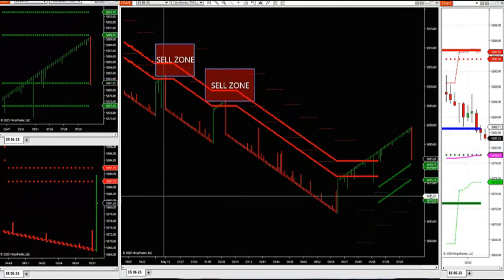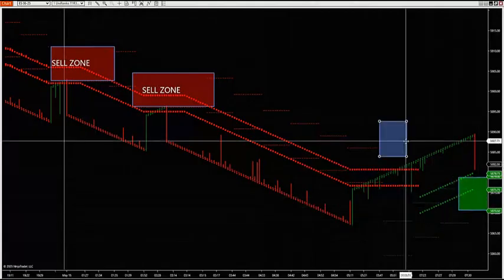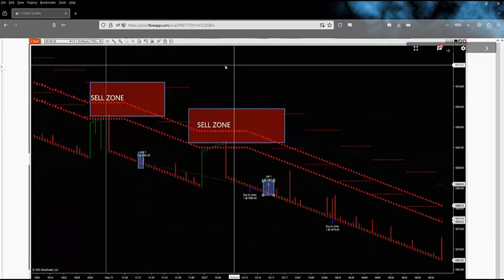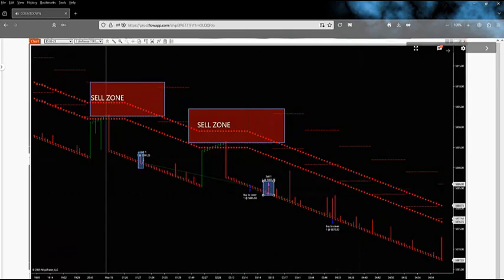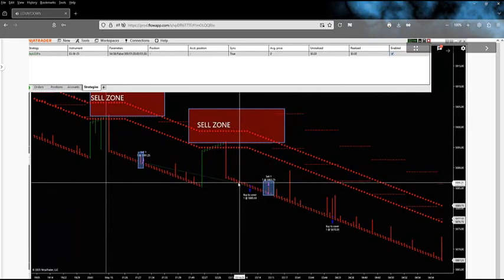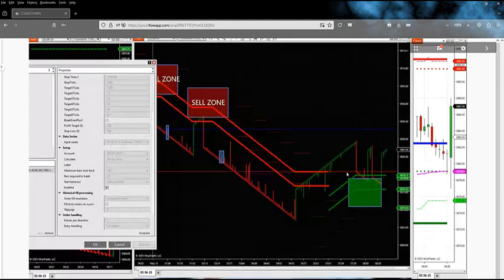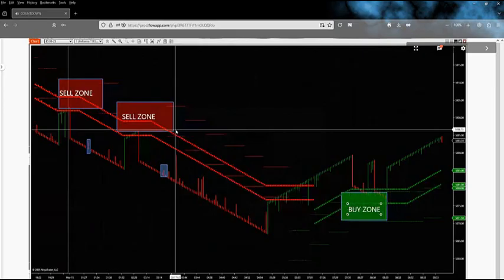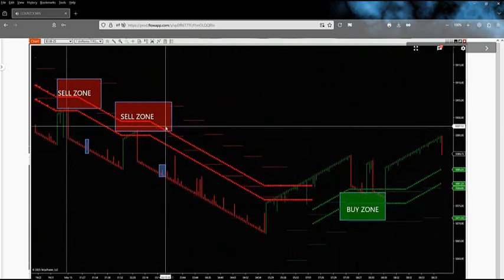5-15-25 How To Use The Automated Strategy With The Projected Zones. DayTradingTheFutures.com